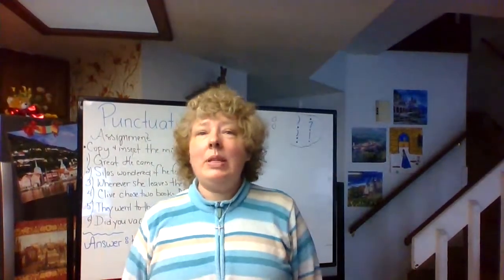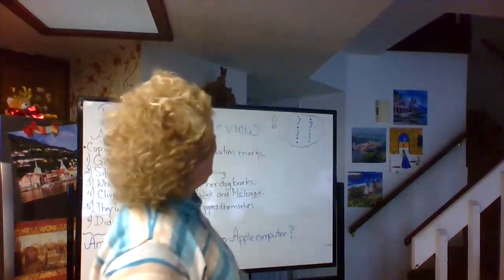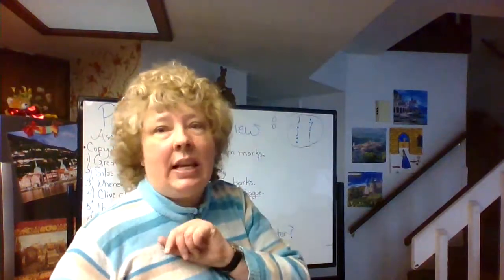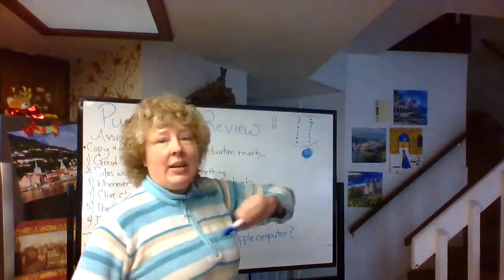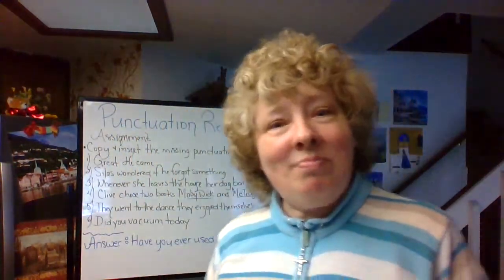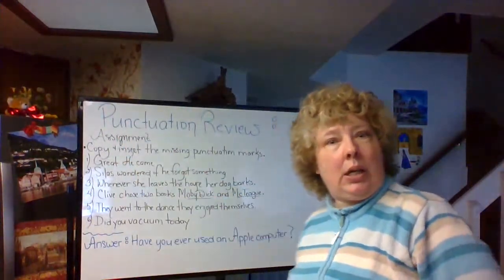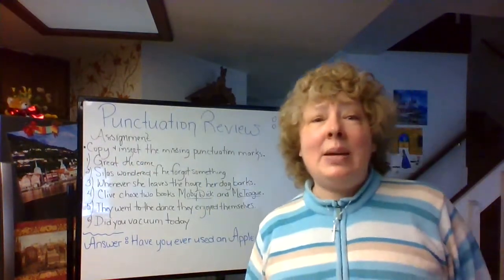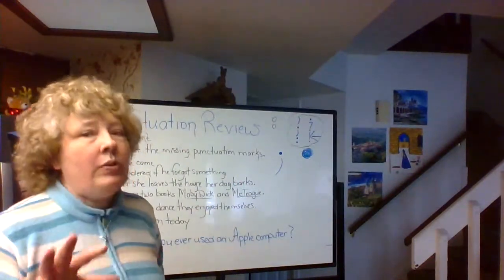Critical Reading Sixty-Six 3/16/2021 & 3/17/2021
Punctuation Review